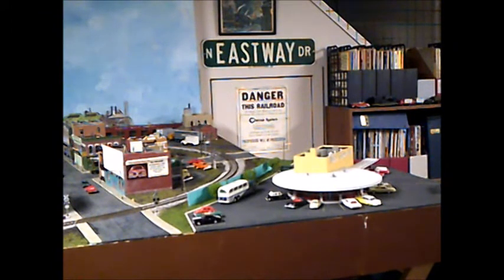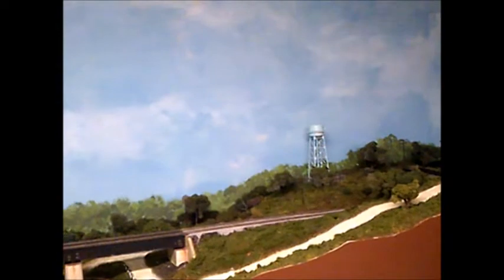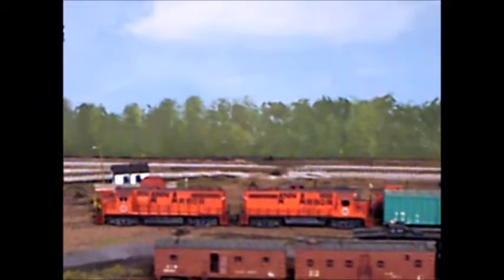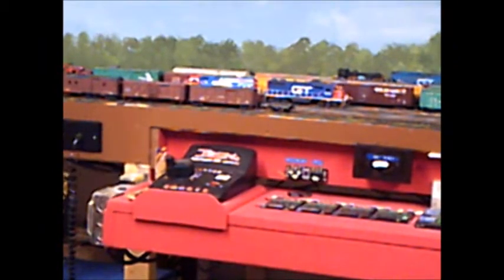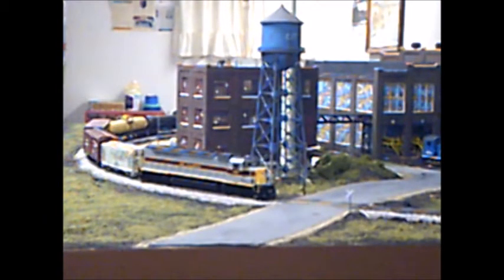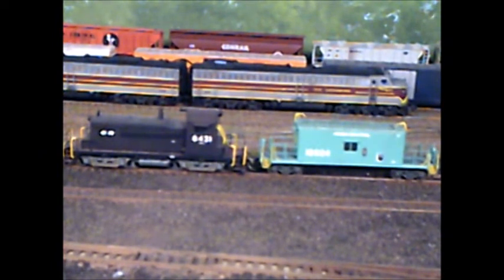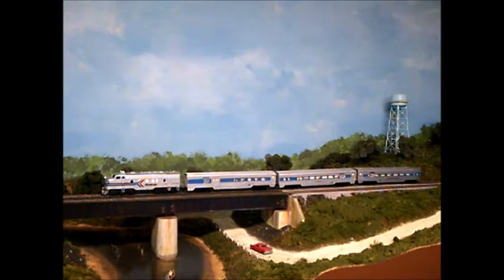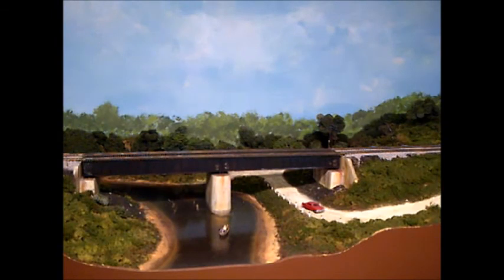Todd's HO Scale Model Railroad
Got my new camcorder. Thought I would try it out on my cousin's model train layout. The camera is not working as it should. So I sent it back and will try another soon! Sorry about the poor picture quality, and was not even going to upload this. But after more thought it cost pretty much a whole day to do! Thanks, Bob...